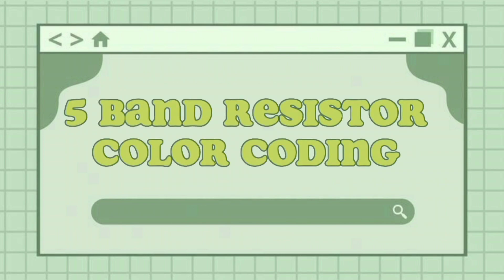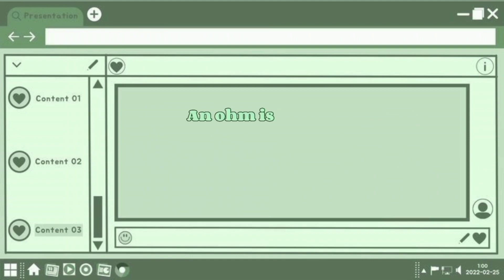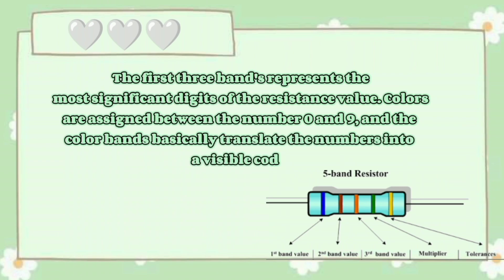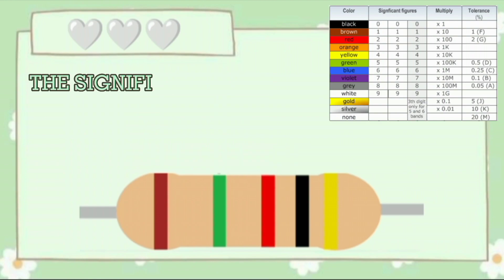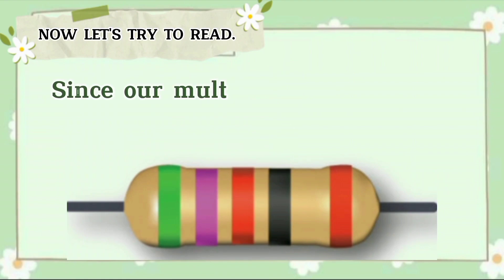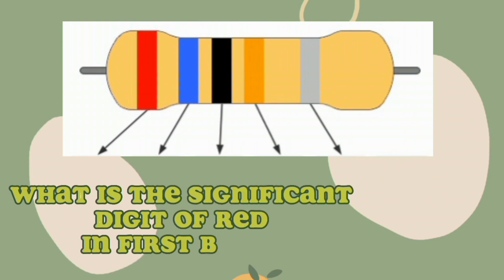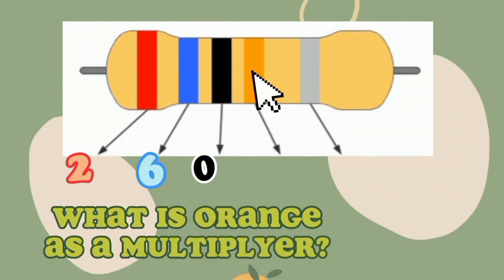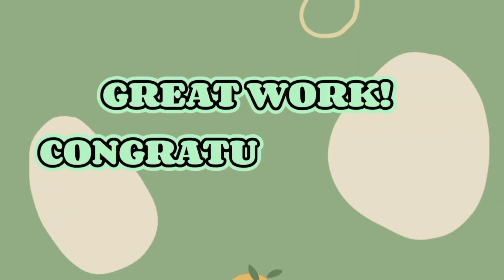Simplest Way on How to Read 5 Band Resistor Color Coding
Canubing National High School
TLE9- Computer Systems Servicing
Quarter2 Video Tutorial Project
"How to Read 5 Band Resistor Color Coding"
By: Jamila Lyka Abrigo, Ashly Jane Baculo, Angelica Caringal
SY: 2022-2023